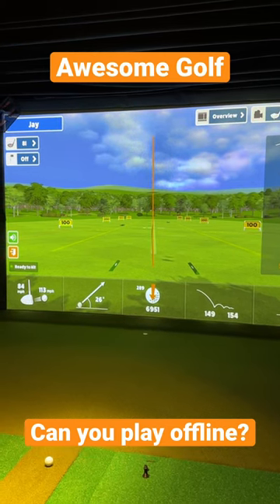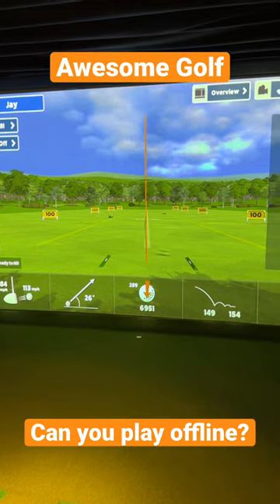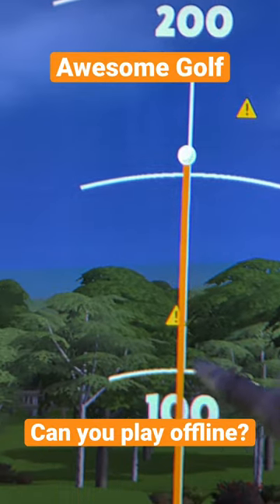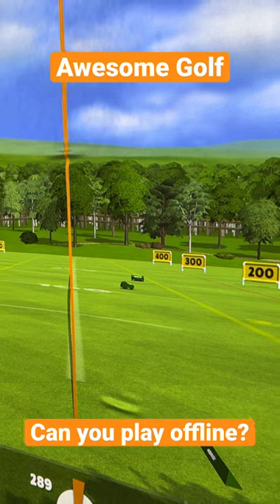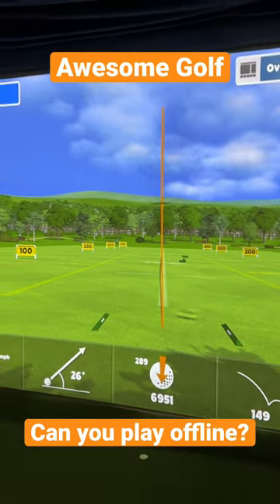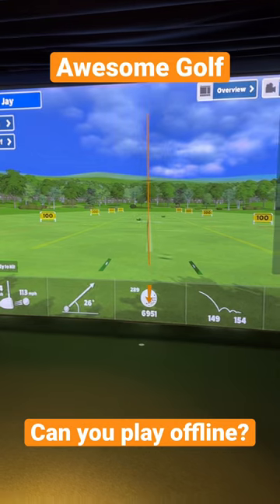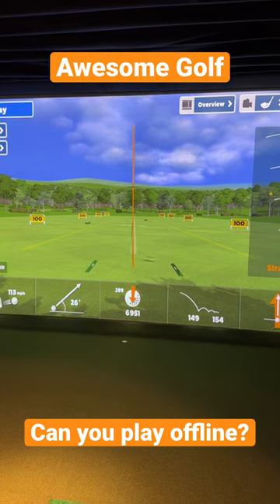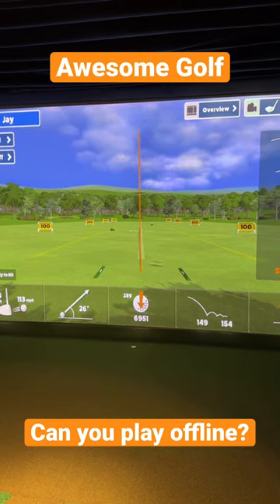Awesome Golf Simulator Software - Can You Play Offline? Plus Bonus Tip!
How To Play Awesome Golf Offline. I have been getting the question almost every week so I thought it was time to answer it with a YouTube video. So the answer is yes, you can play Awesome Golf Simulator Software offline. The things to understand will be that you need an internet connection to launch the software and verify the license first, then you can disconnect and connect to Mevo+ and play the software. You will be limited to only offline play no online features like competitions. Also, have you been wondering what the yellow triangles with exclamation points are? Those are the locations of the ball collectors!